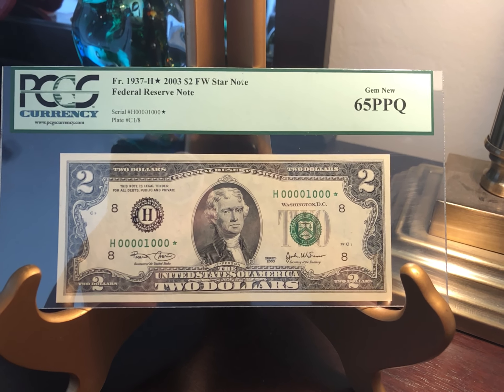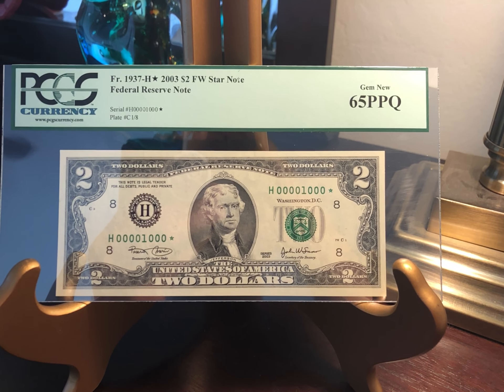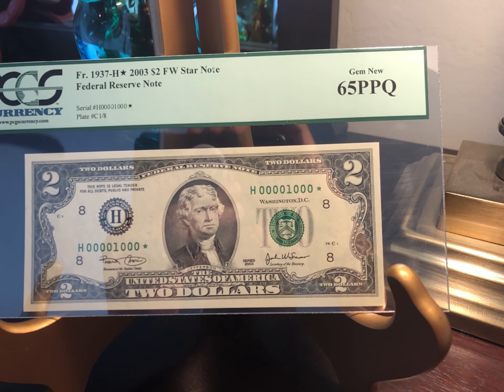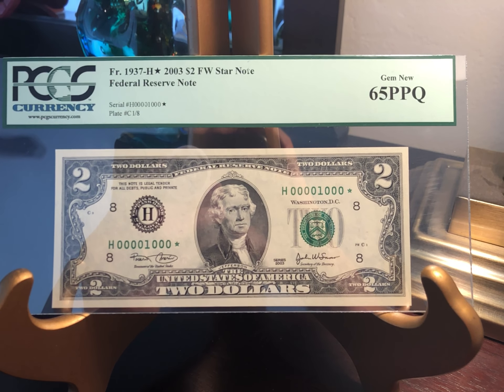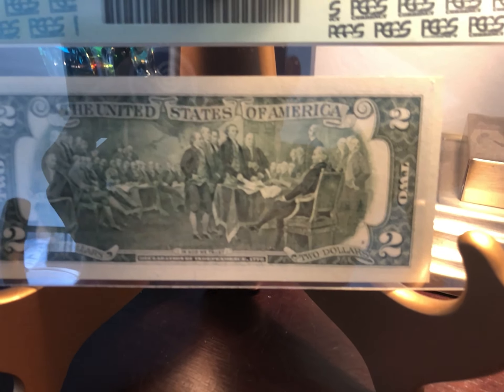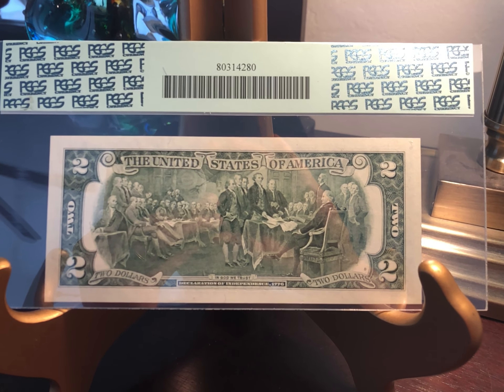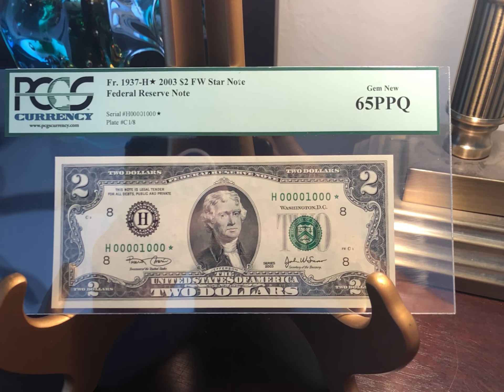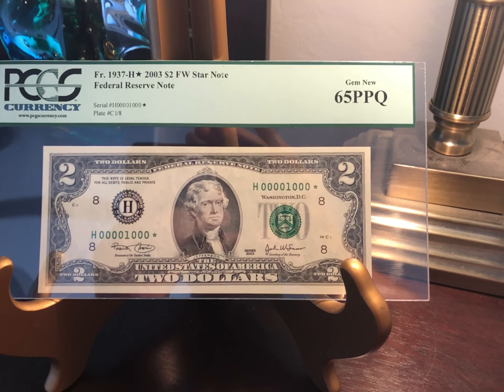Fancy Serial Note Friday!